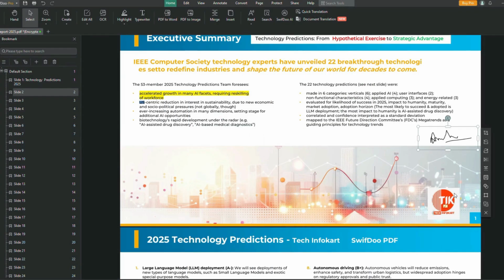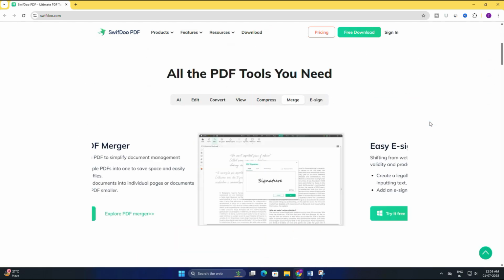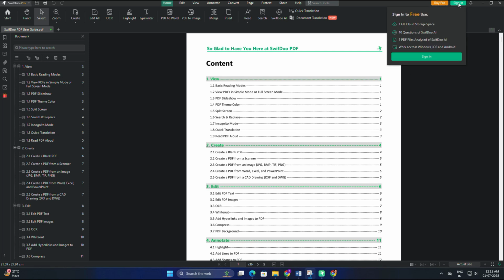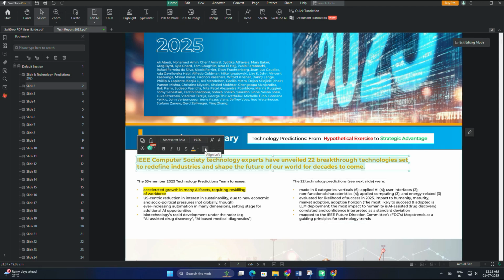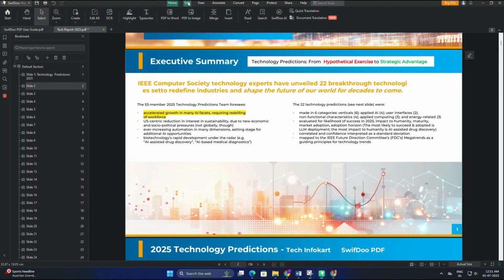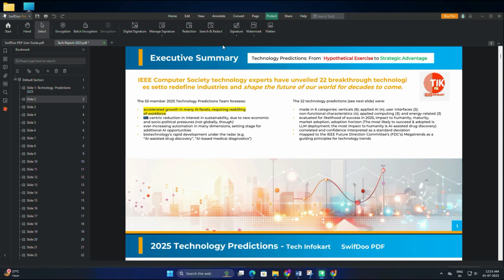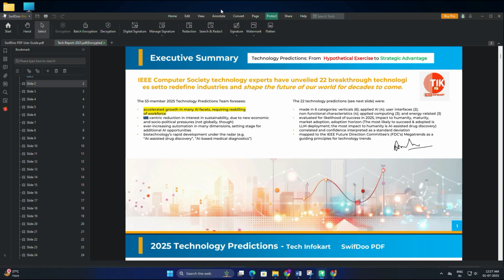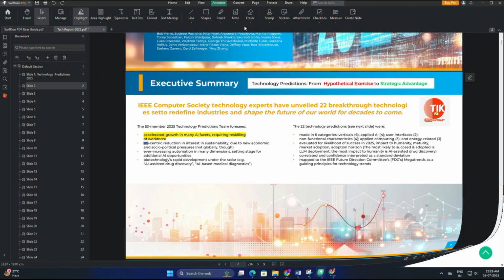SwifDoo AI PDF Editor Review 2025 | All-in-One PDF Tool for Windows & Mac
In today’s video, I’m reviewing one of the smartest and most beginner-friendly PDF editors of 2025 — SwifDoo PDF. Whether you're editing, converting, signing, translating, or protecting your documents, this AI-powered PDF tool has it all in one simple interface.

✅ What you’ll learn in this video:
• How to download and install SwifDoo PDF
• Easily edit PDF text like a Word document
• Convert PDF to Word, Excel, PowerPoint, HTML, and images
• Use AI to chat with your PDF and summarize or extract content
• Instantly translate selected text with AI
• Add e-signatures and digital watermarks
• Encrypt your PDFs with open and permission passwords
• Share PDFs directly via email, Dropbox, and Google Drive
• Switch themes, use annotation tools, and much more!

💻 Supports: Windows | Mac | iPhone/iPad | Android
🎯 Perfect for: Students, professionals, freelancers & anyone working with PDFs regularly.

💡 Tip: Sign in for free to get 1GB of cloud storage and 10 AI queries/month!